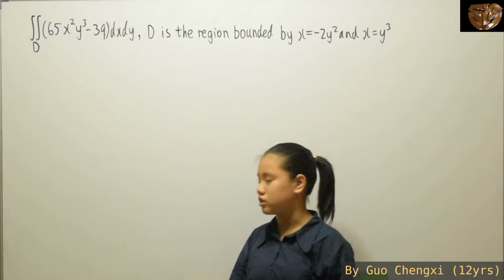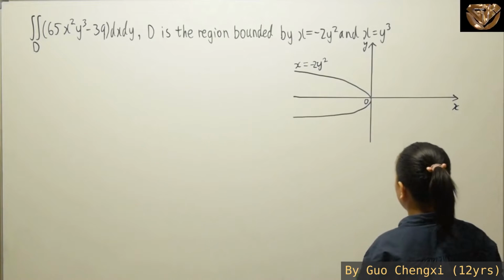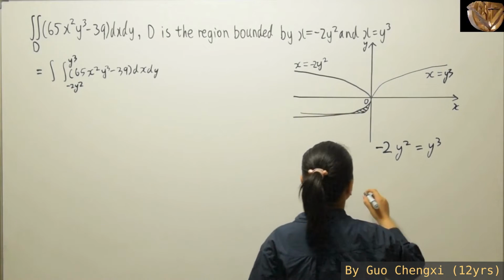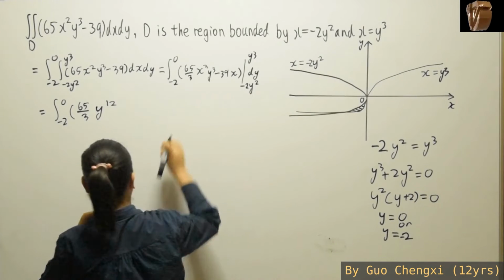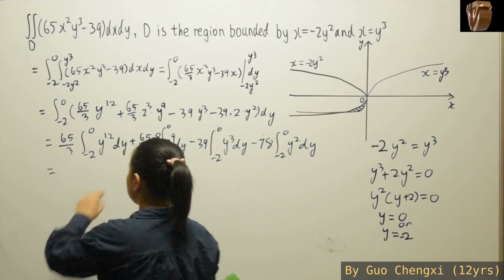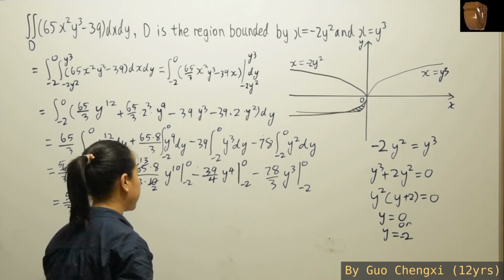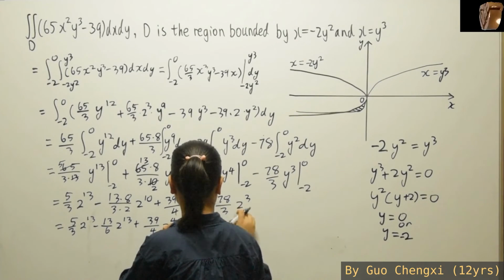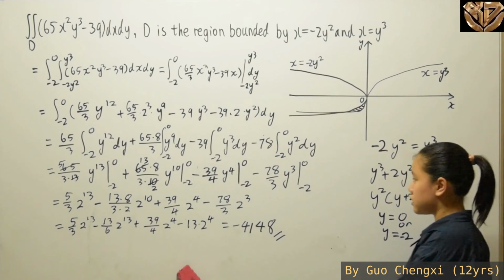(100)12岁郭承曦用英文开讲《定积分的特殊方法及其应用》